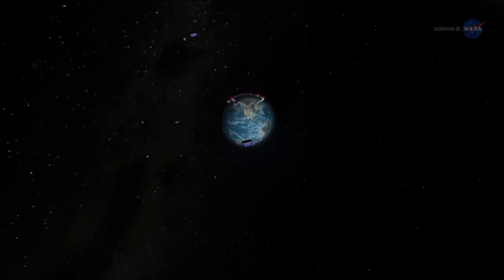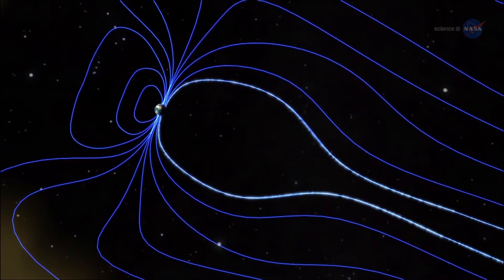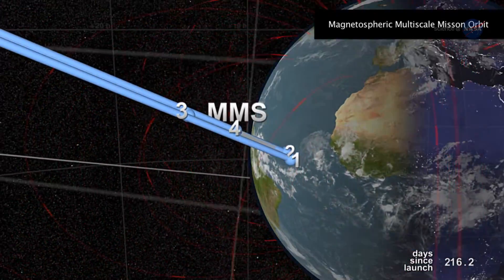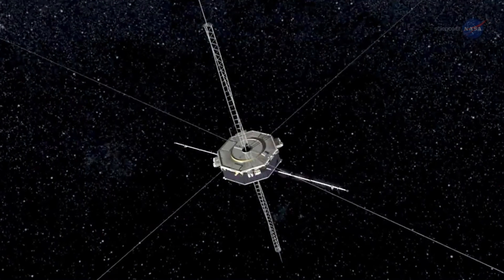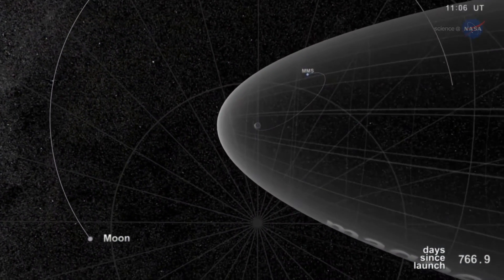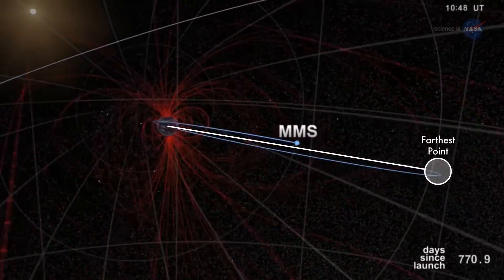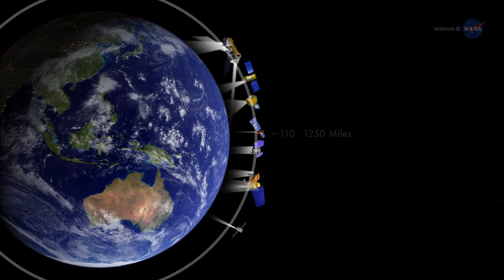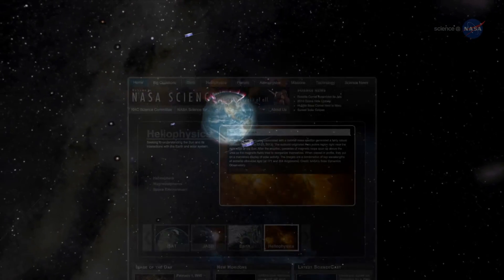NASA Spacecraft takes Space GPS to New Heights